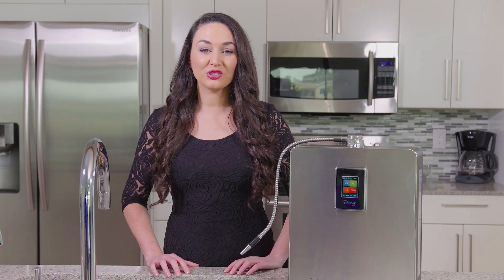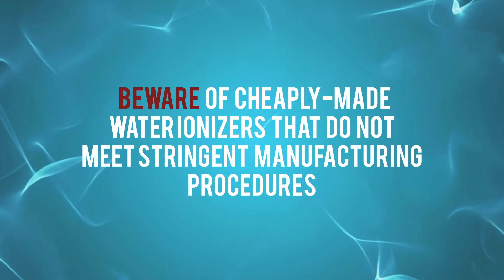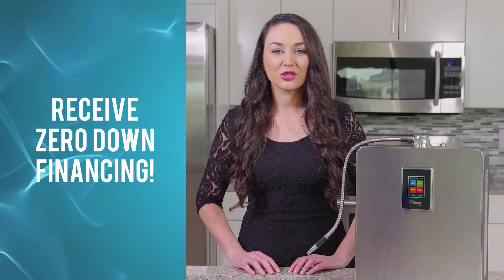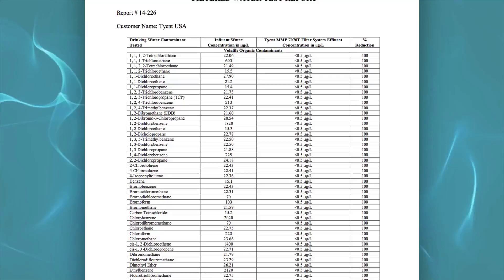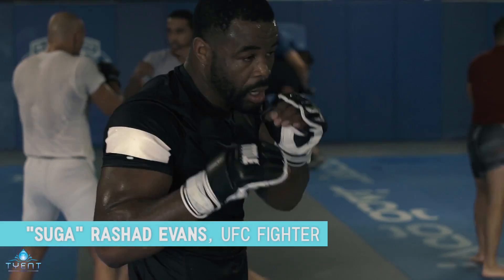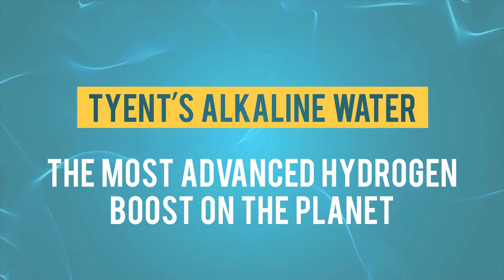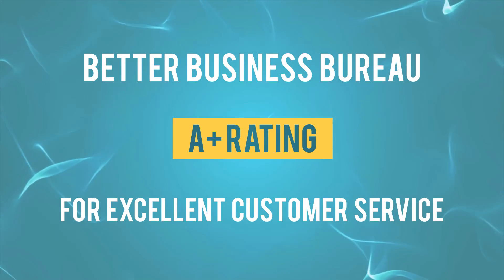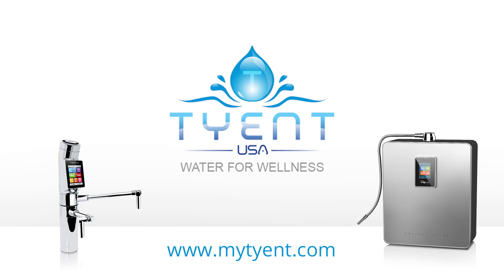ACE Dare2Compare MyTyent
for more information on our featured antioxidant water filtration system featuring alkaline water with hydrogen boost.  Want to feel great everyday?  Antioxidant Water is now available at the touch of a button.  Now you can get the benefits of Alkaline water with Hydrogen boost for your entire family.  Stop wasting your hard earned money on bottled water.